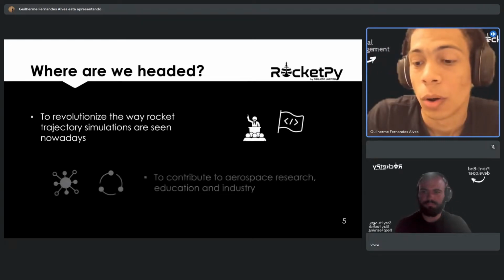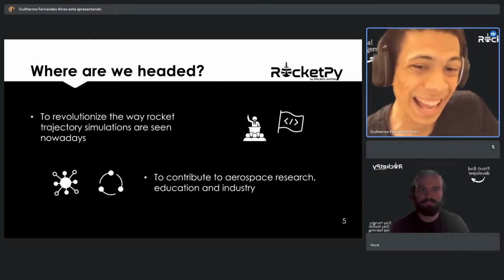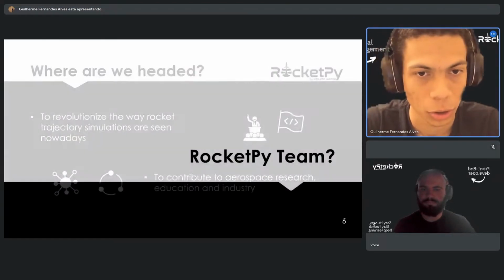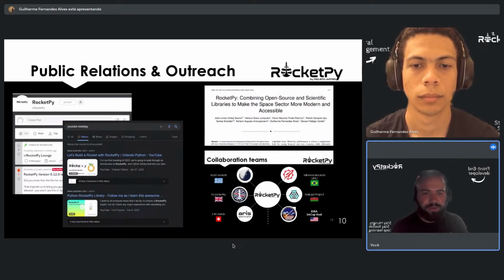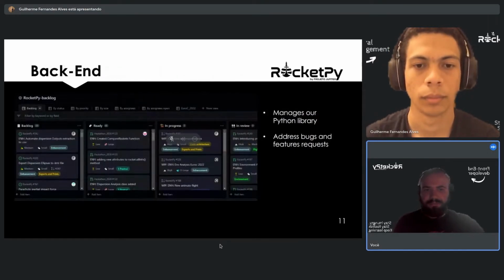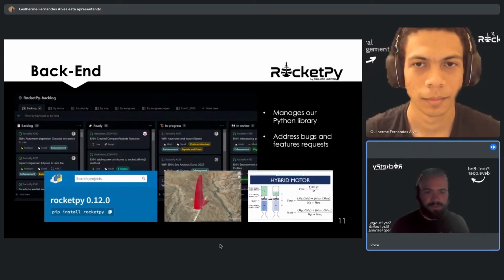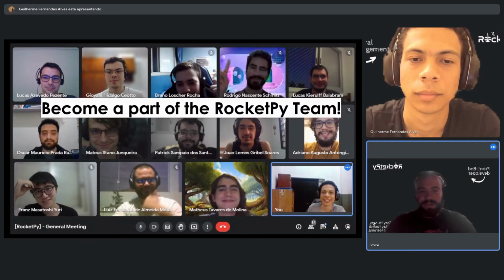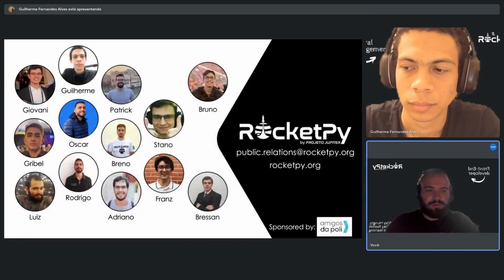RocketPy 2022 Recruiting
Hello everyone!
We from RocketPy are reaching out to you who are interested in RocketPy and want to change the aerospace sector! We have open spots for you on the General Management and Front-End teams!
Here's a link to our LinkTree with the Registration Form, a pdf file of this Presentation and more information abour RocketPy,